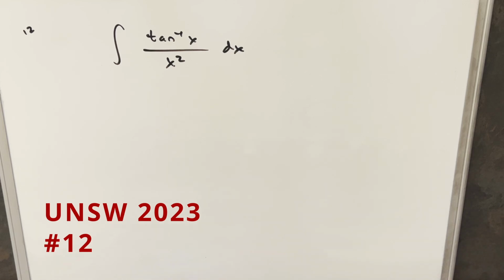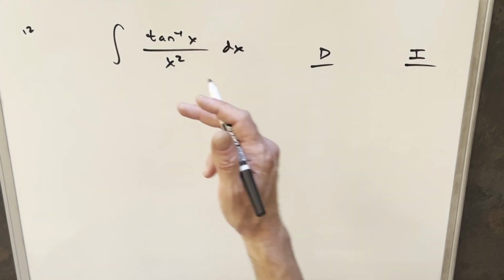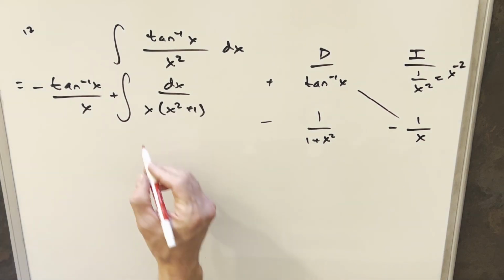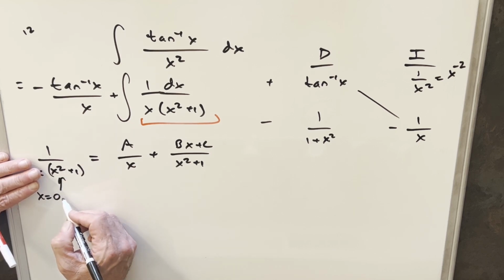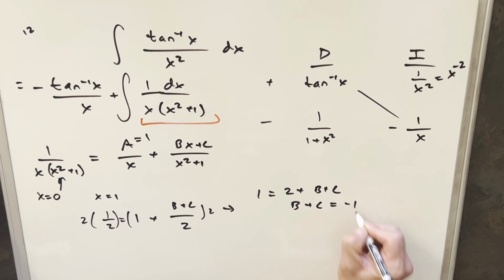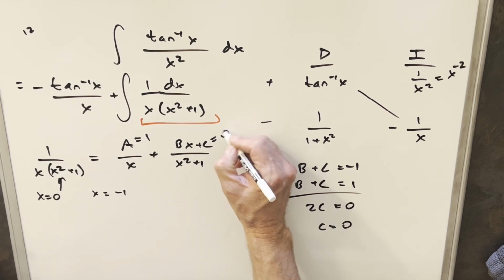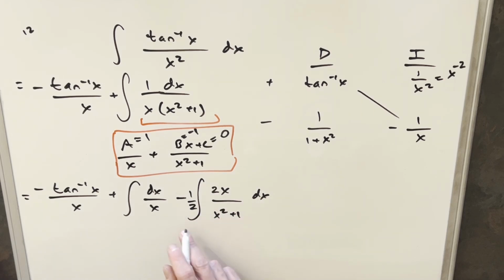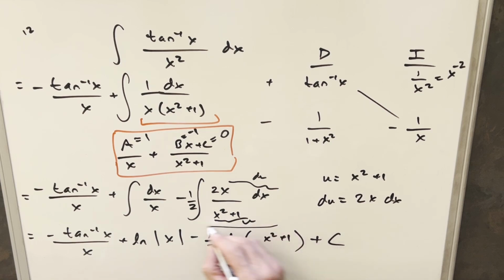UNSW Integration Bee 2023 #12